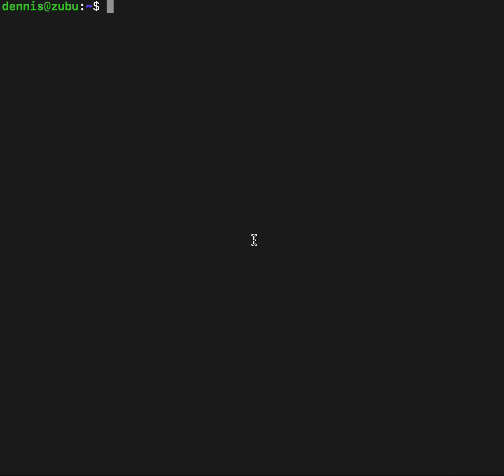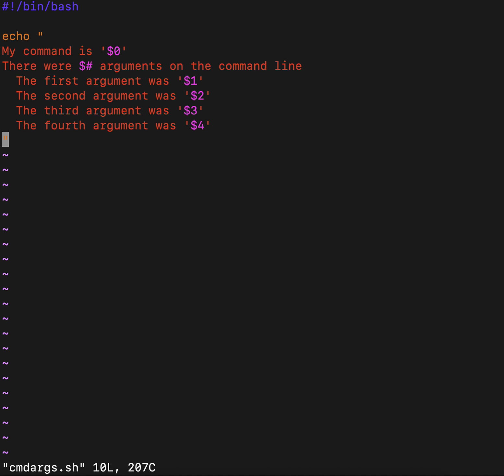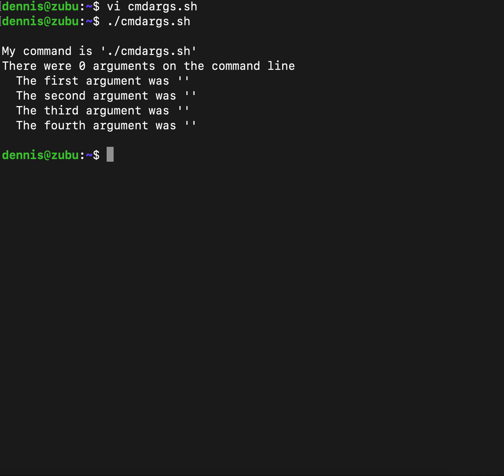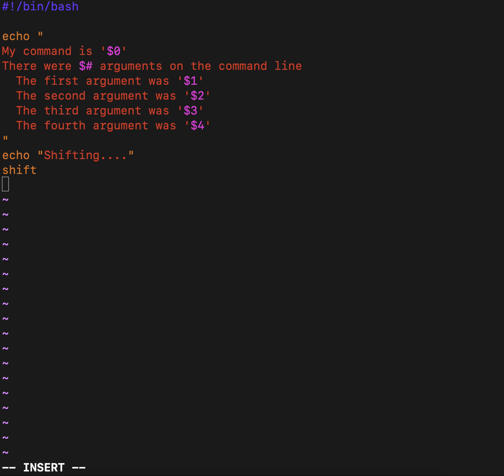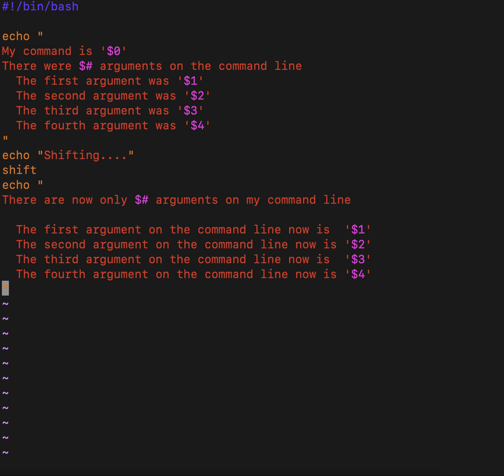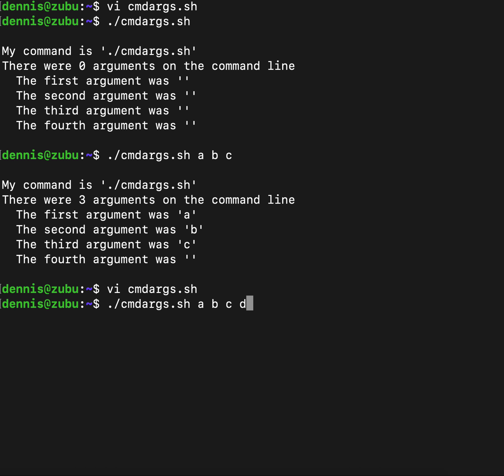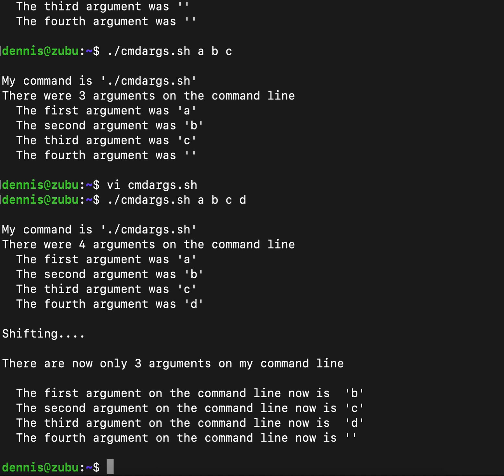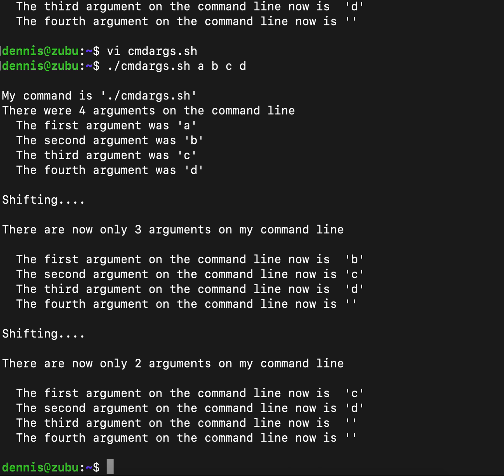bash4.05 Using the shift command in bash to examine the command line variables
Recorded for the COMP2101 Administrative Shell Scripting course at Georgian College